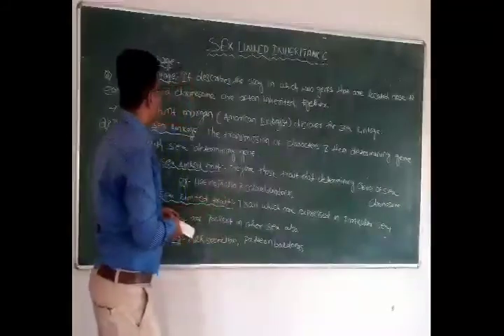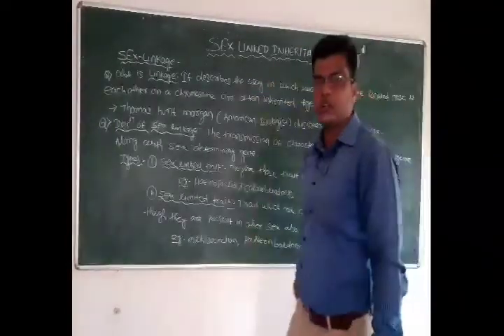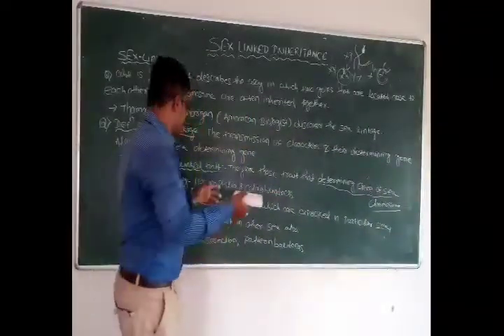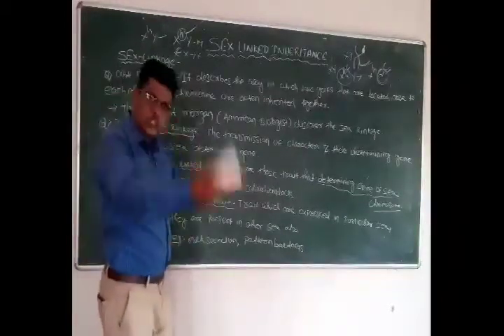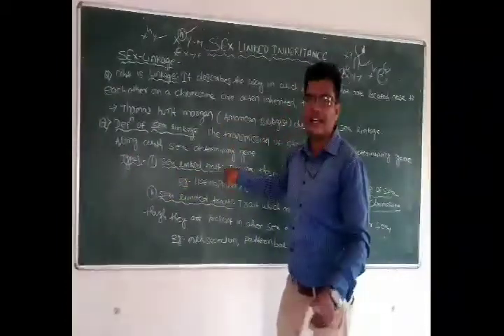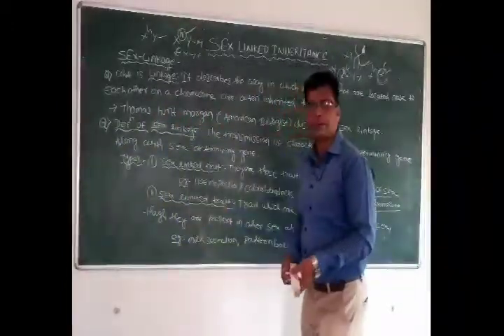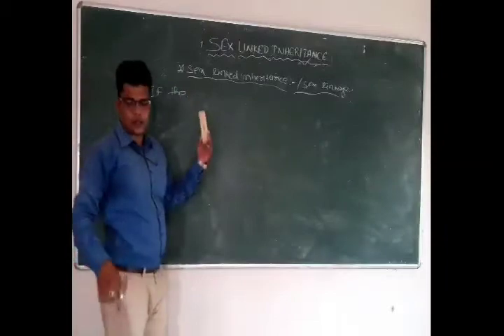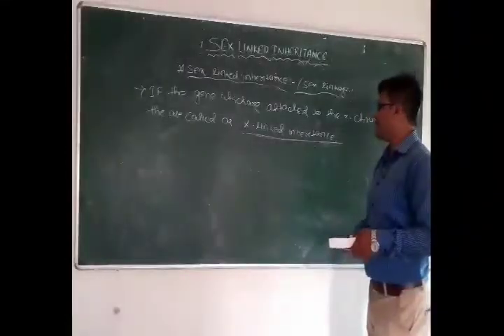Sex linked inheritance Genetics class 12th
chandan Nayak Sex linked inheritance inheritance Holondric gene Genetics 12th Biology chandan @gunupur sex linked brief description of Sex linked inheritance